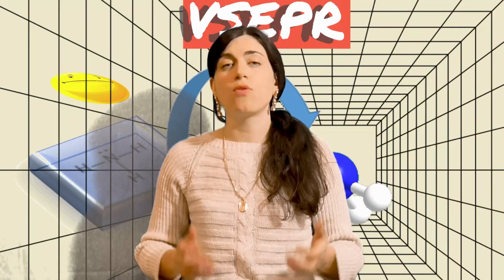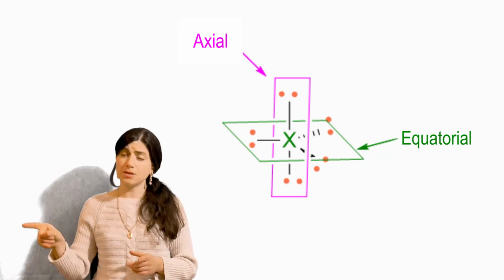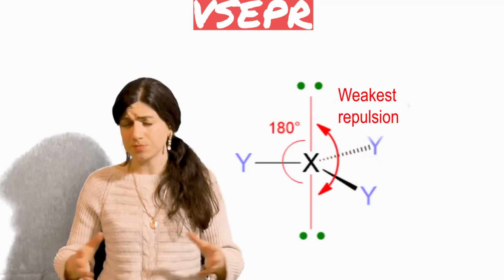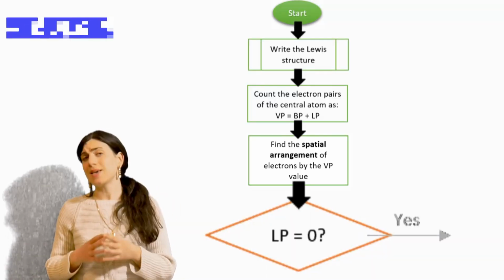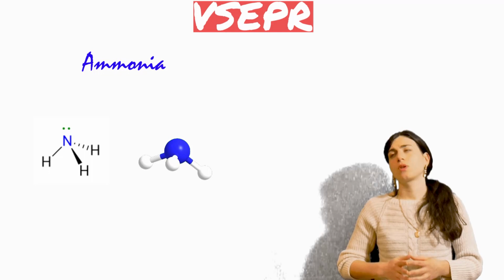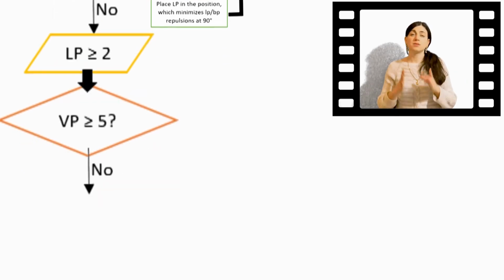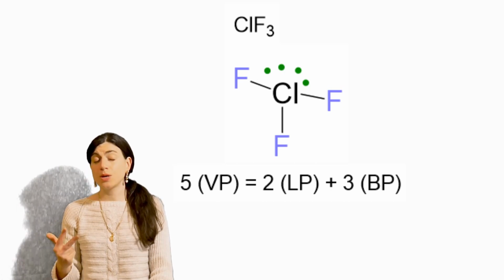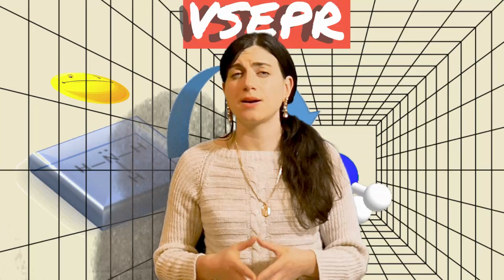VSEPR-From flatland to 3D world ! Learn VSEPR with the 🥇 first flowchart ever invented ‼️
🇬🇧 🎬 In this video, we are going to learn how to move from the Lewis 2D structures to the 3D world using the VSEPR model.
Indeed with the VSEPR model you can define the 3D structures of molecules.

🎯 In particular, you will learn:
1️⃣ What is VSEPR model;
2️⃣ How to use VSEPR to define the molecular geometry;
3️⃣ Difference between electron arrangement and molecular geometry;
4️⃣ How to solve exercises thanks to the first FLOWCHART invented by me and thanks to a final table which summarizes all the possible cases you can encounter.

✏ Write me down in the comments if you have any questions, doubts, suggestions.

Useful links:
🎁 Explore OperaChem the website for chemical disclosure. You can find
🔥 Our student services; do you need help with chemistry? explore our offer for students

⏳ Time stamps:
00:00 Intro
00:32 VSEPR : acronym and principles
2:47 Electron arrangement table
5:16 Lone pairs v.s. bonding pairs
9:03 Summary of basic principles of VSEPR
9:50 Electron arrangement vs molecular geometry
11:00 How to know the molecular geometry- Let's do it with a flowchart
28:57 A summary table